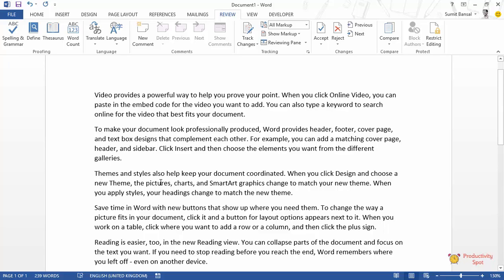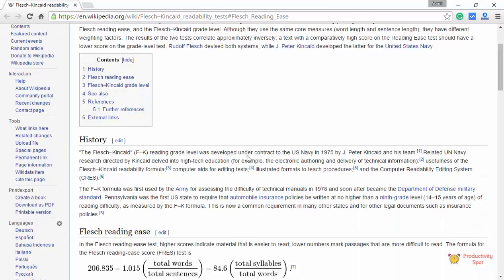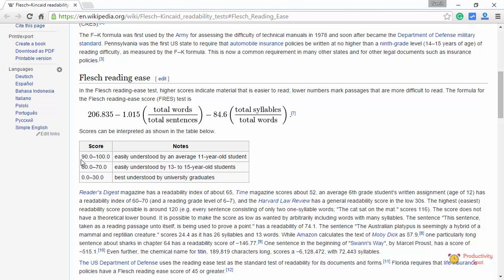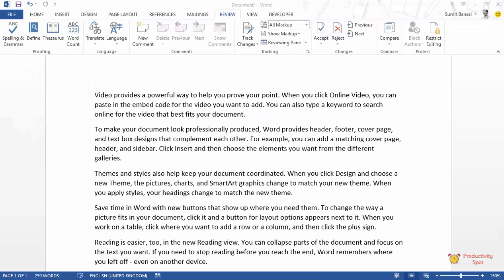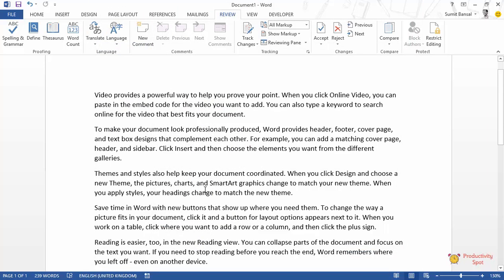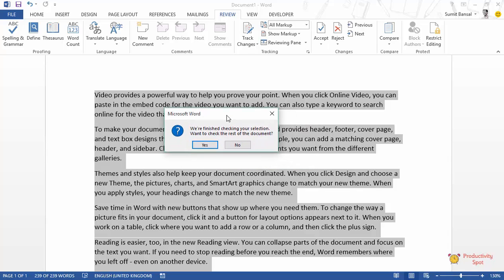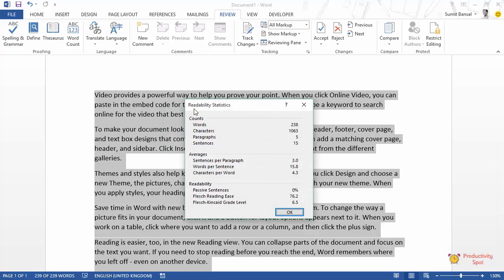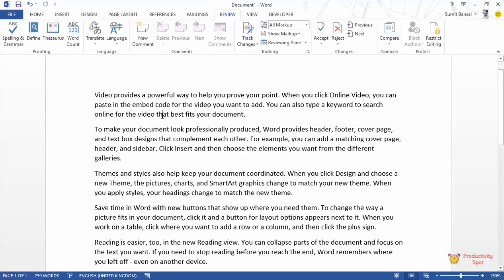How to Get the Readability Score in MS Word (Flesch–Kincaid formula)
The readability Score (also called the Flesch–Kincaid score) is calculated for text in MS Word that determines how hard it is to read.

The higher the readability score, easier it is to read.

According to wikipedia - The Flesch–Kincaid readability tests are readability tests designed to indicate how difficult a passage in English is to understand.

A score of:

-- 90-100 can easily be understood by an average 11-year-old student.
-- 60-70 can easily be understood by a 13-to 15-year-old student.
-- 0-30 can best be understood by university graduates.

If you're in the business of technical writing or white papers, a lower score may work for you, but in regular day to day life, the aim should be to get a high readability score.

In this video, you'll learn how to get the Readability Score in Microsoft Word 2013. The score is calculated using the Flesch–Kincaid formula.

By default, the readability statistics are unavailable in Word. You need to enable it. You'll also learn how you can improve the readability score of the selected text in Word.

You May Also Like the Following MS Word and Google Docs Tutorial Videos: